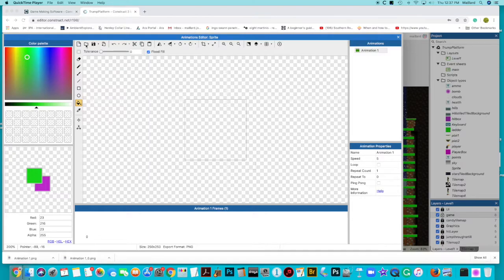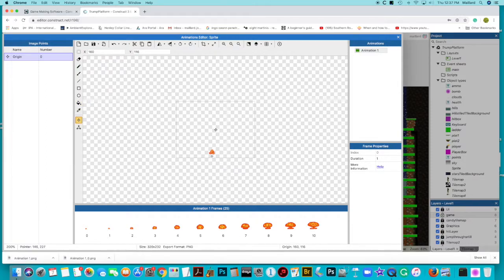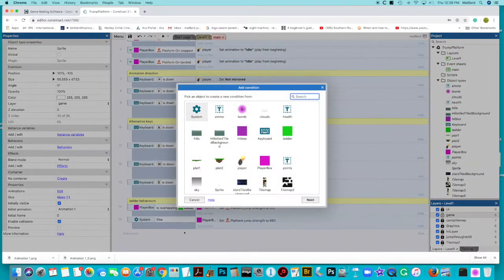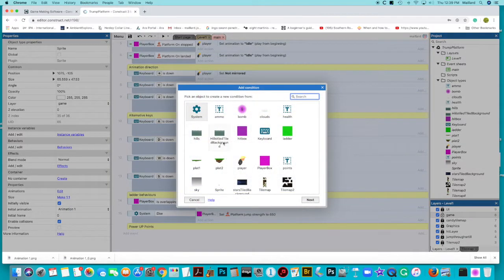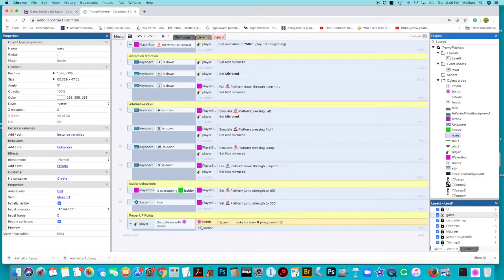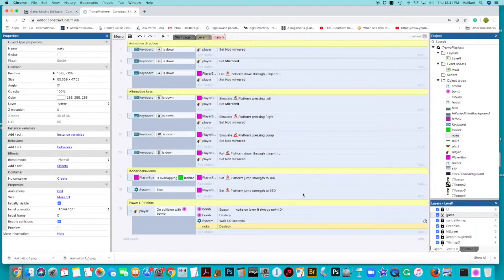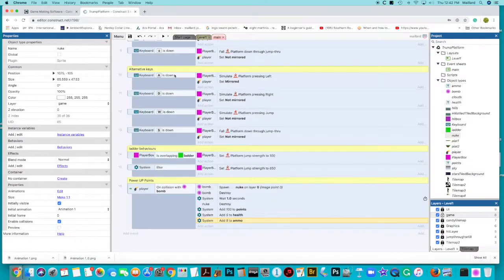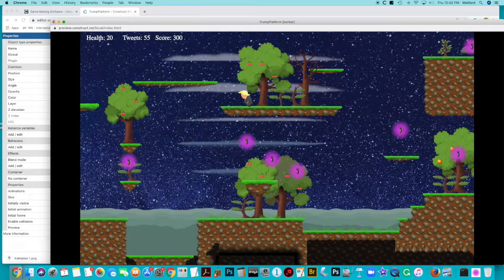4 week 5 power ups